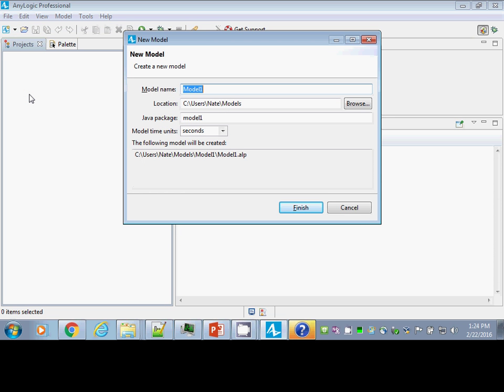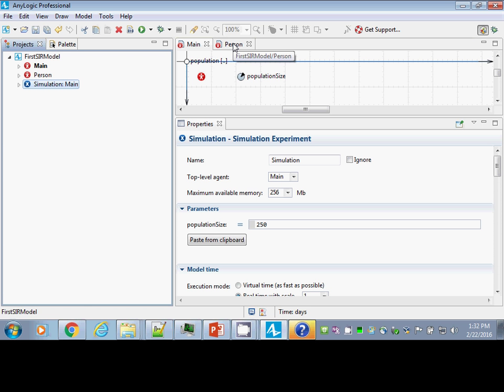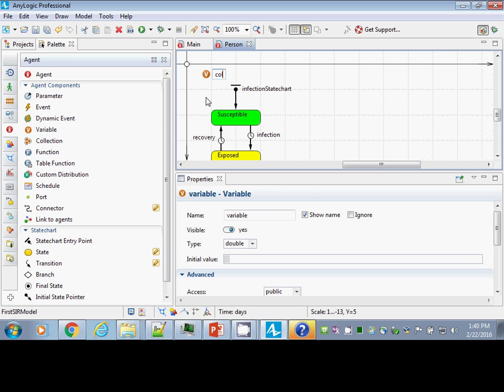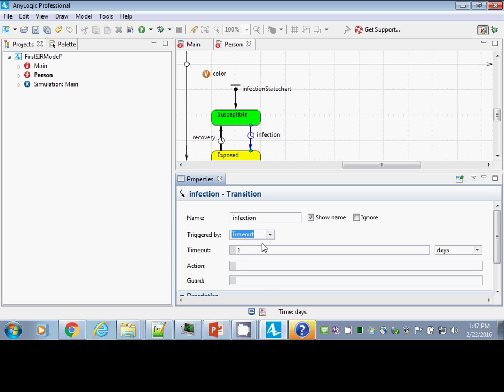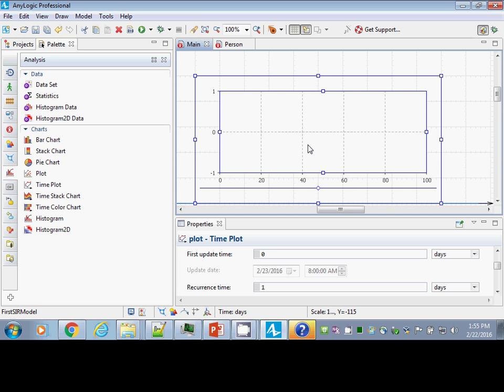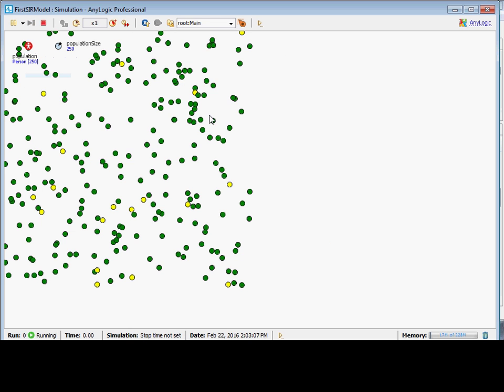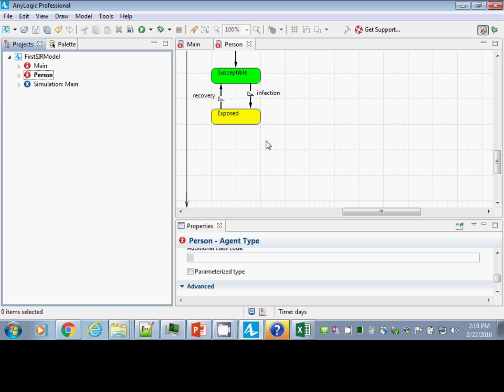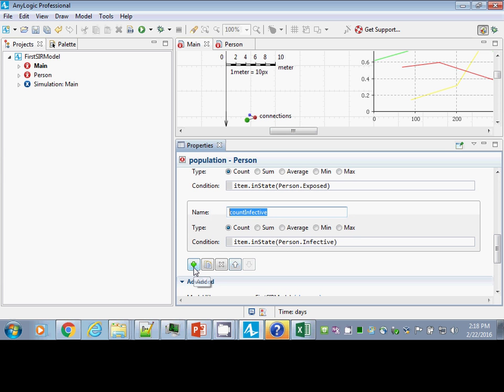Adding in Basics of AnyLogic Statecharts